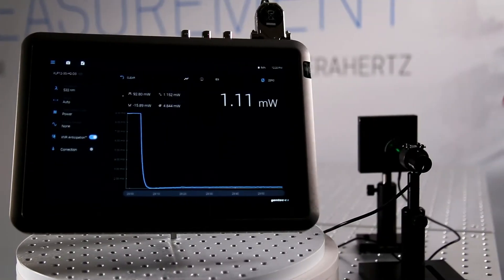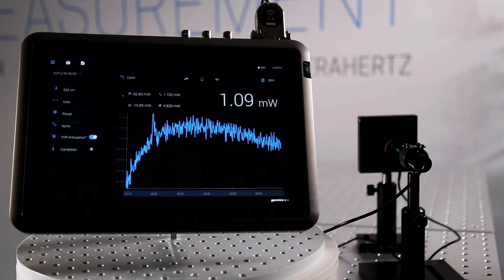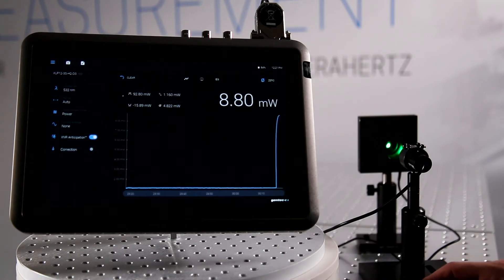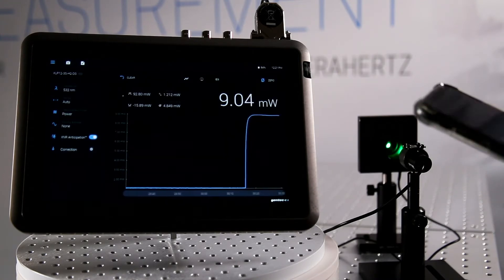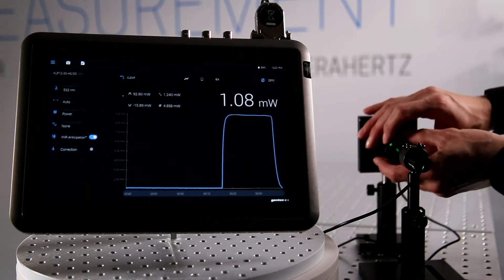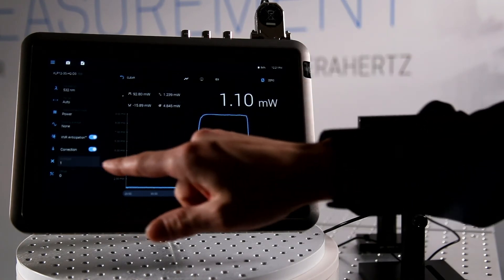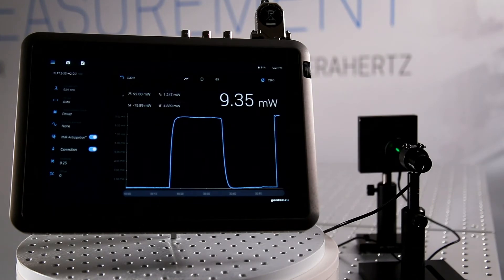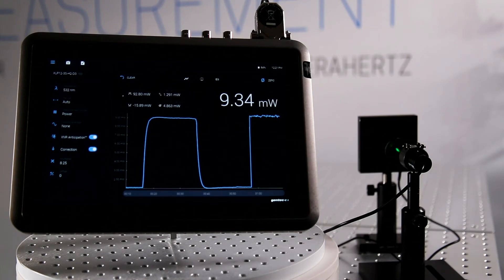Correction factors in laser beam measurement: When and why use them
Charles Dumas, International Sales Director at Gentec-EO, talks about the use of correction factors in laser beam measurement. You will learn when and why you may want to use them.

0:00 Introduction
0:30 When to use a correction factor
0:57 When working with an attenuator
2:47 When working with an old unit
3:42 Conclusion